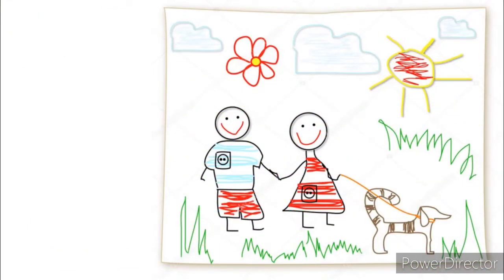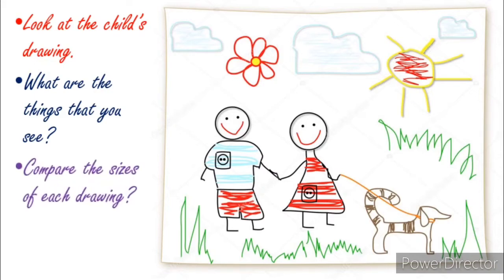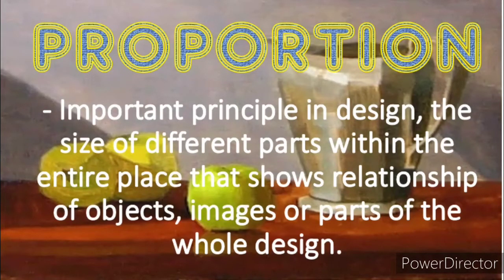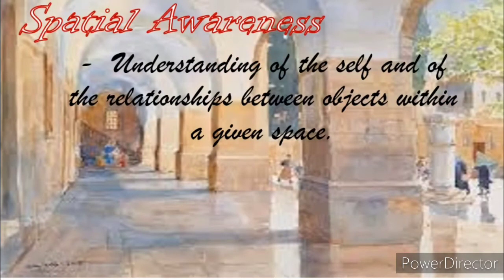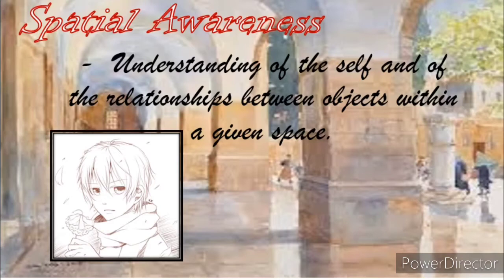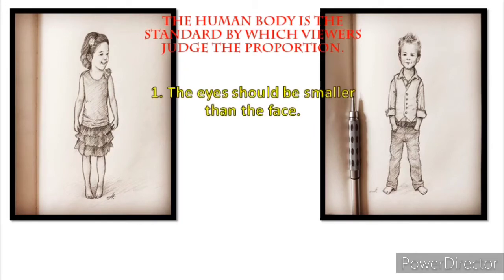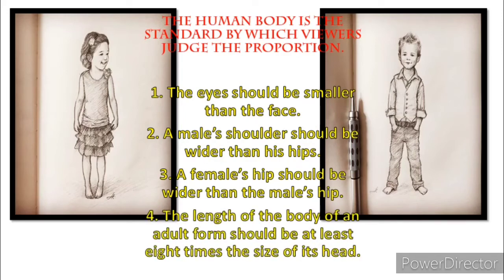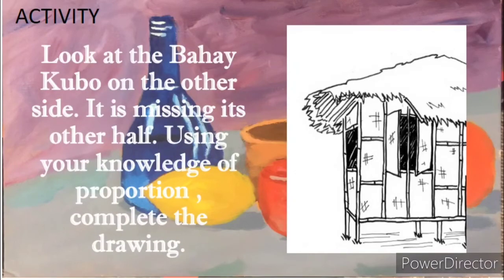Principle of Art: PROPORTION || AR T 4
3rd Quarter Principle of Art: Proportion Art 4

Let us enjoy while learning.

GOD BLESS 🙏😇🙏